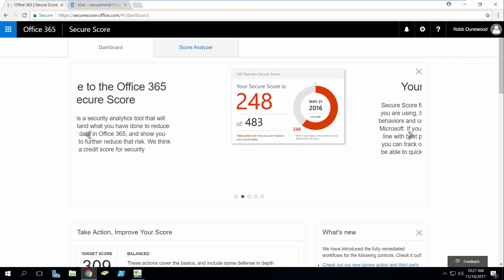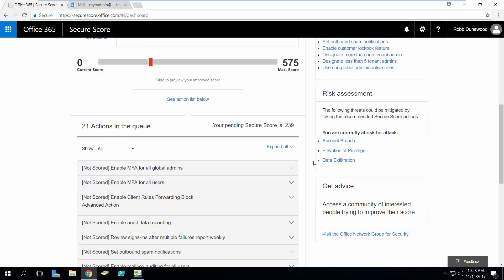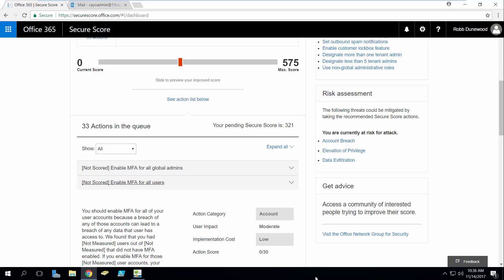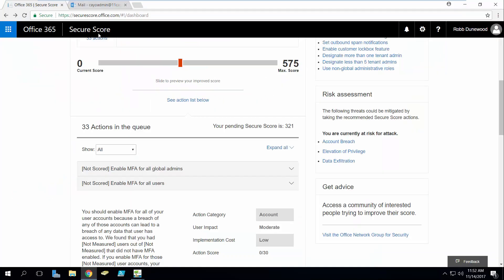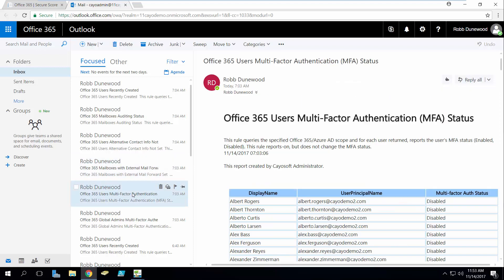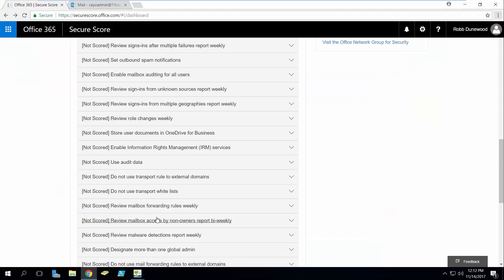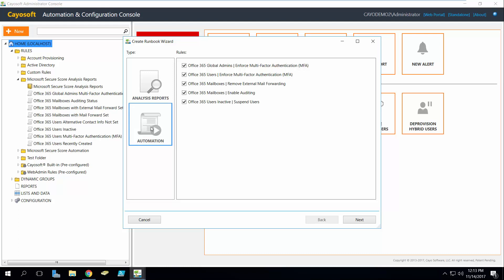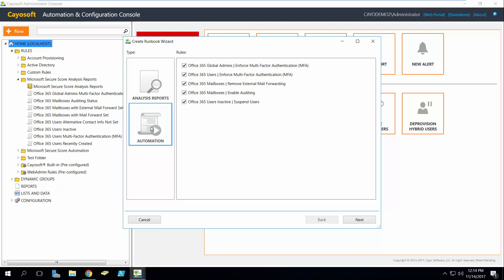Office 365 Secure Score Solution Explained in 4 Minutes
Free Analytics & Visibility for Microsoft Secure Score from Cayosoft